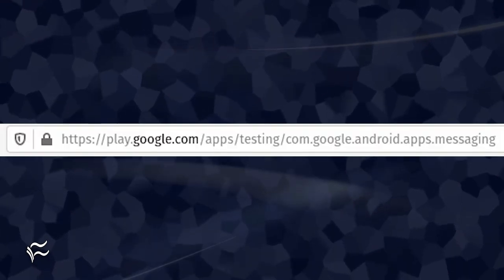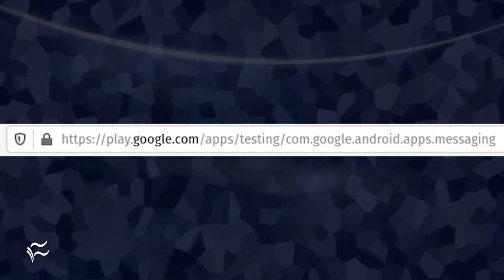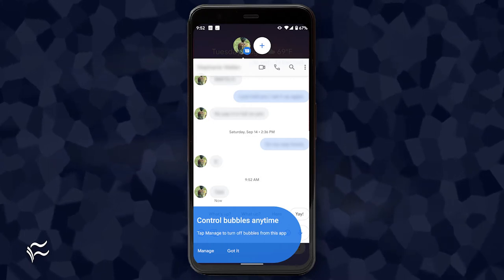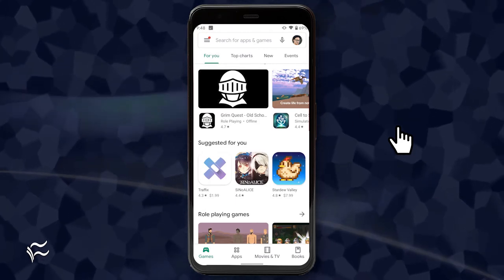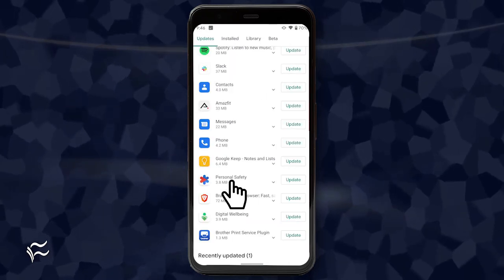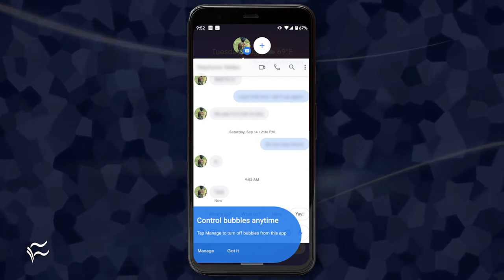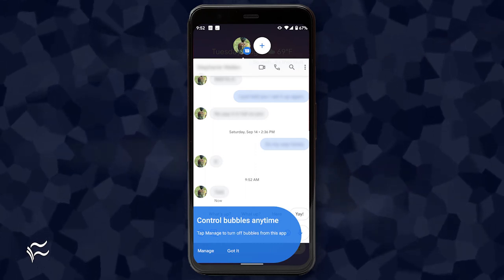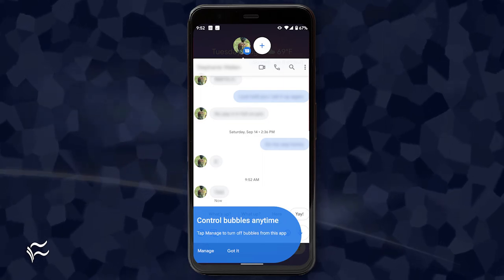How to enable the Bubbles feature on the Messages app in Android 11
Jack Wallen shows you how to enable and use the Bubbles feature for your messages in Android 11.